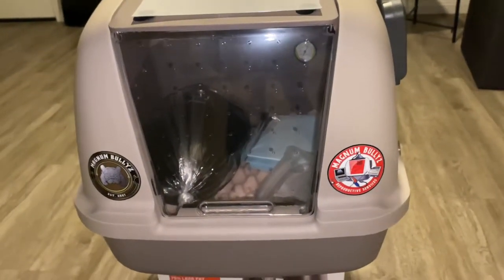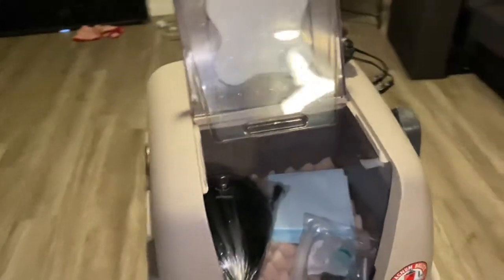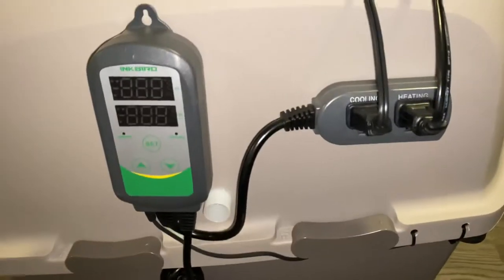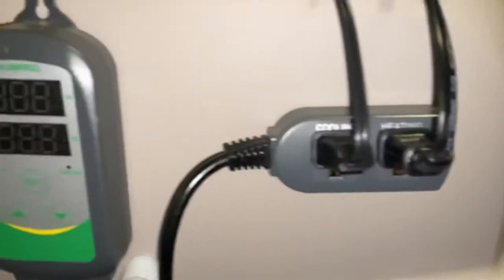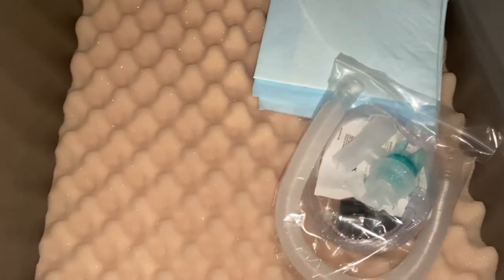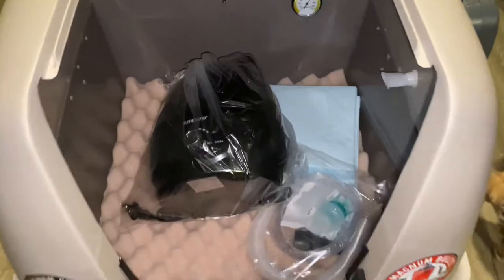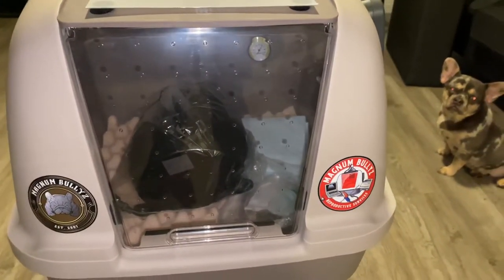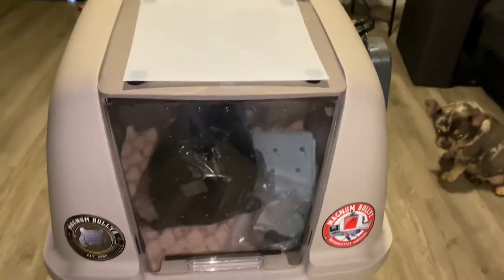Incubator for the puppies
Walkthrough for this well built puppy incubator. We will give it a proper review once the puppies graduate from living in there🙌🏽